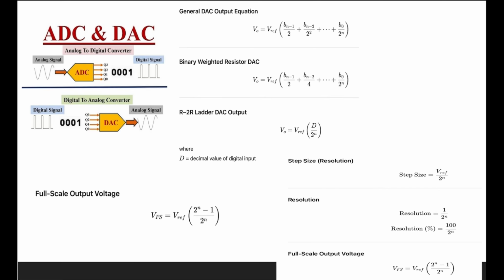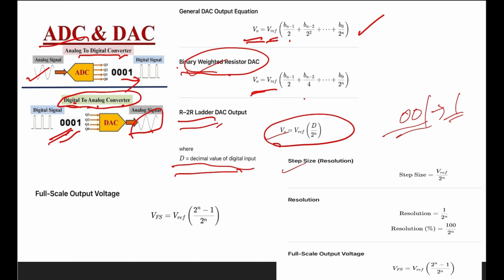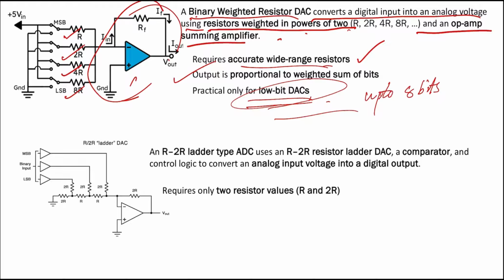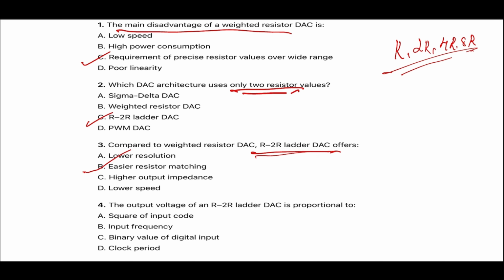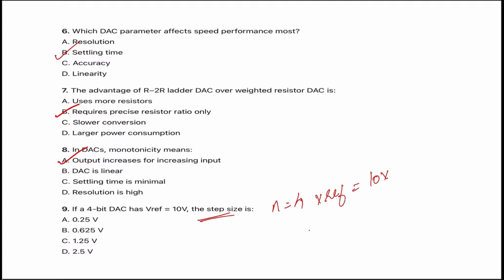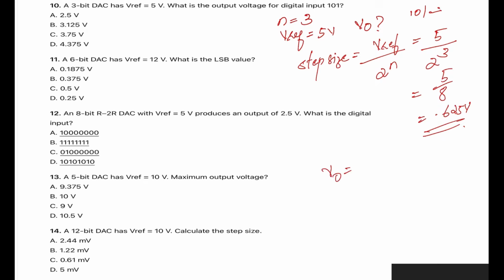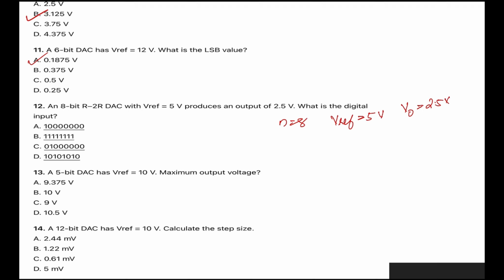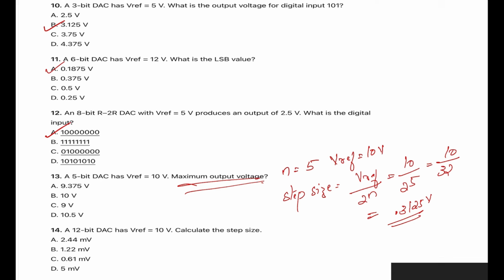MCQ-1 Digital to Analog Converter DAC. For Electronics Engineering aspirants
Digital to Analog Converter (DAC) MCQs | Electronics Exam Preparation 💡

Boost your exam prep with this quick MCQ session on Digital to Analog Converters (DACs)! Test your knowledge on types of DACs, working principles, resolution, applications, and more. Perfect for State PSC, Polytechnic, AE, DRDO, SSB JE, and other central electronics exams.

📌 Topics Covered:
 • Binary-weighted DAC
 • R-2R Ladder DAC
 • Current steering DAC
 • DAC resolution & accuracy
 • Applications of DAC in real-world systems

⏱ Quick, effective, and exam-focused practice!